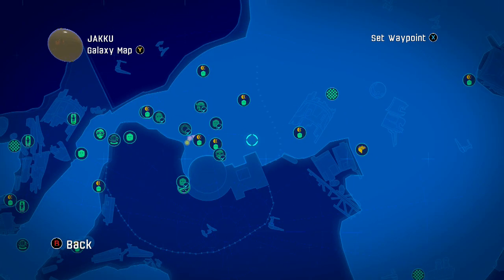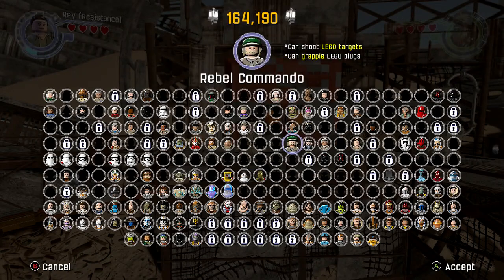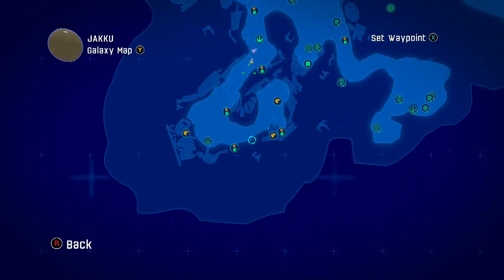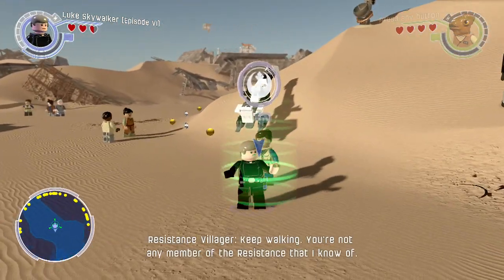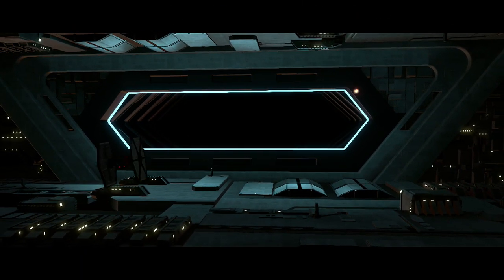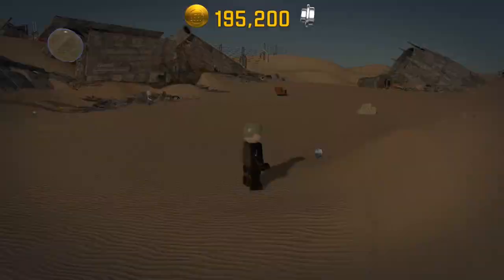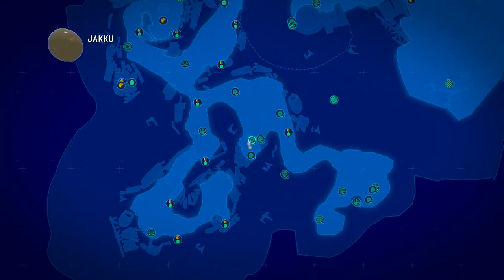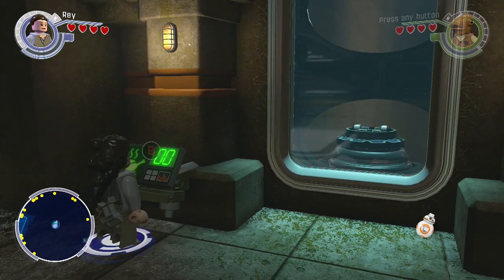Carbon - Lego Star Wars The Force Awakens